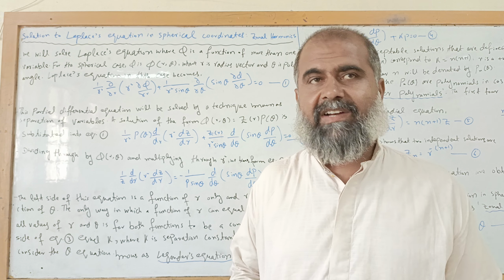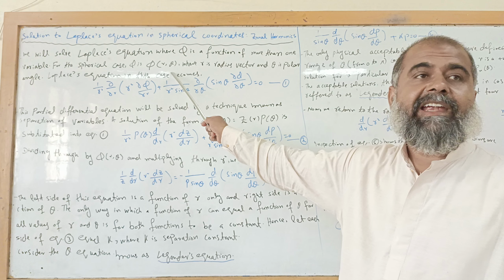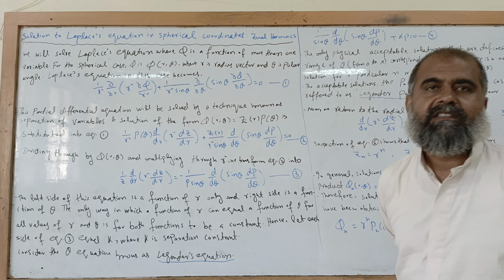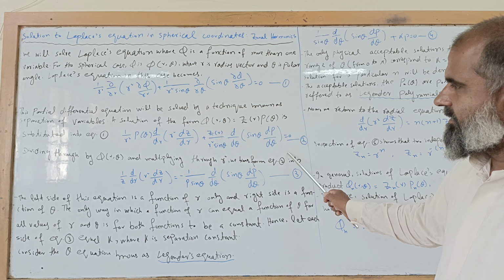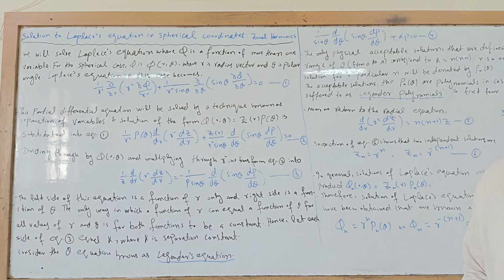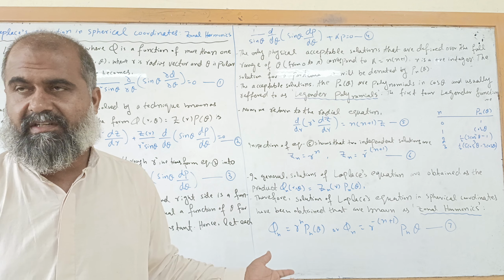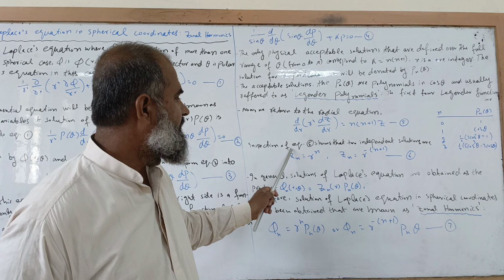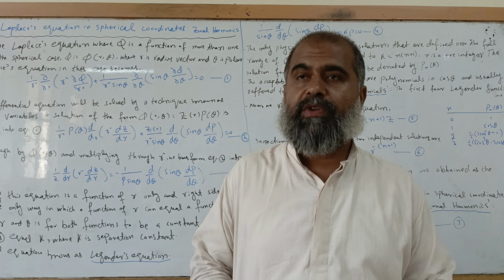Solution to Laplace's Equation in Spherical Coordinates-Zonal Harmonics|| Electrostatics